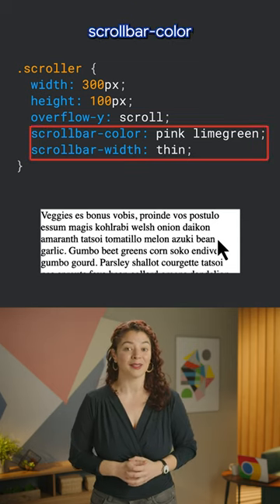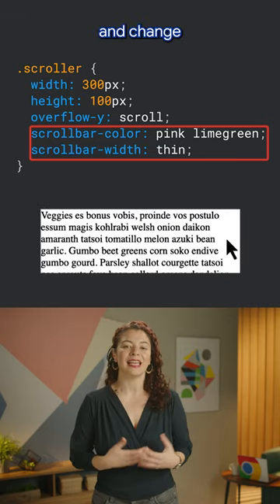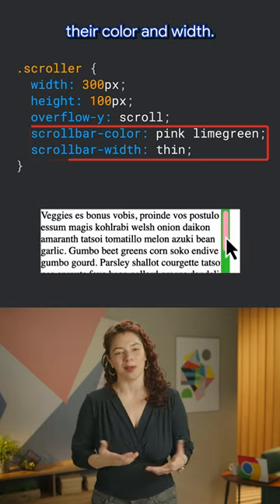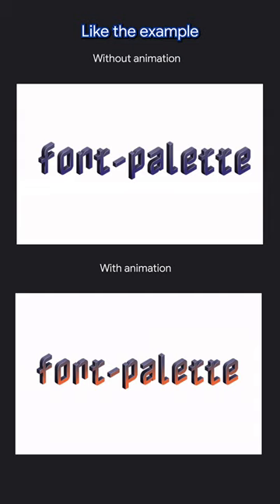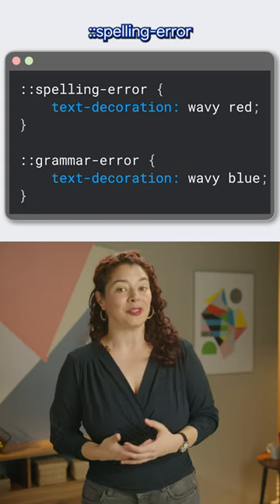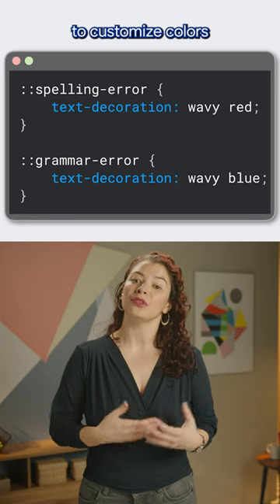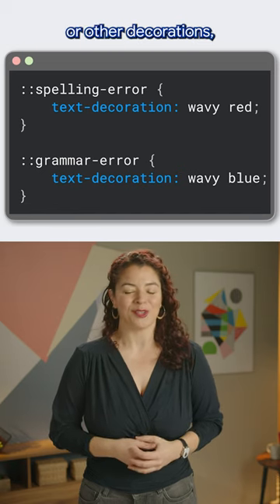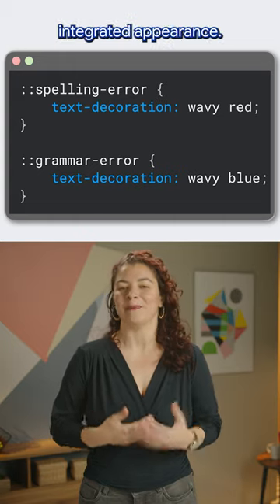scrollbar-color, scrollbar-width, font-palette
The properties scrollbar-color and scrollbar-width are now available. With them you can customize scrollbars and change—as you probably guessed—their color and width.

The font-palette property lets you select a specific palette to render a color font. This property now supports animation, so switching between palettes becomes a smooth transition between the two selected palettes.